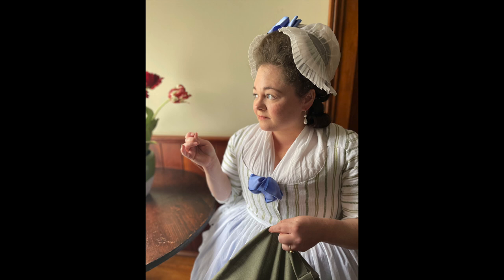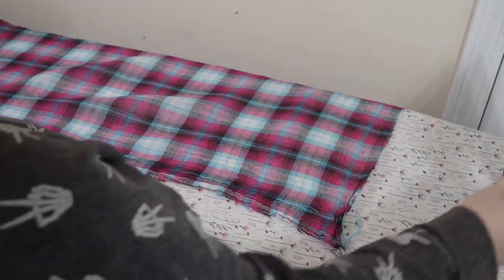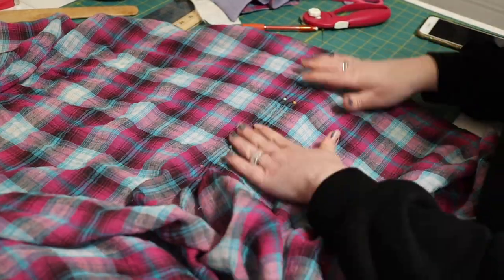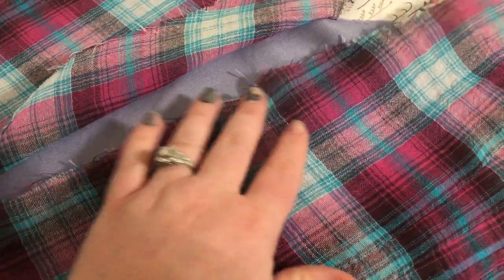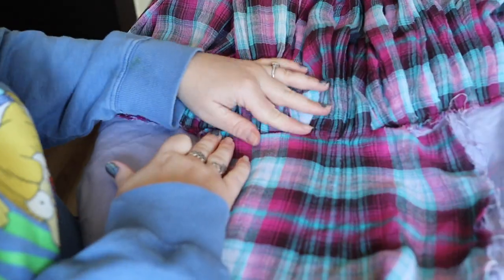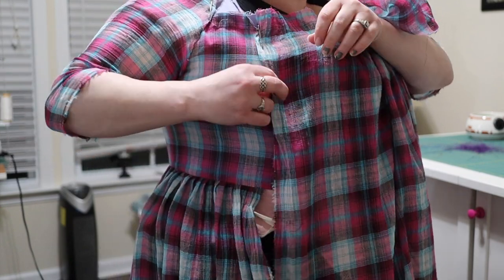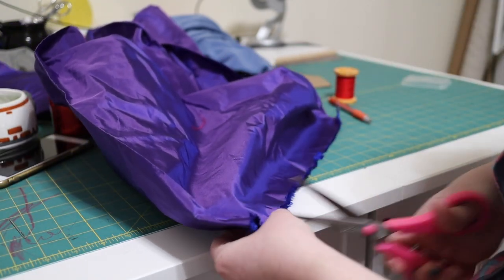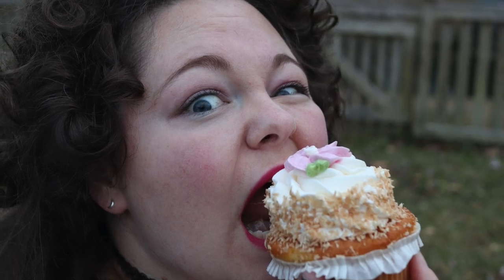Making a 1790s Chemise a la Reine for my birthday... but 1990s style! | Chemise a la Grunge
January birthdays are hard because everyone is usually all partied out after the holidays, but this year I was determined to throw a big 1990s themed bash! Enter: Plague, round 3. With my party cancelled I nearly called it quits on my dress, but then decided it would be better to just go full steam ahead anyway. Join me as I make a variation on a chemise a la reine (a la Grunge? a la Birthday? a la Barbie?) dress using both modern and historical techniques.

The OG Chemise a la Grunge was made by my January birthday buddy, Noelle of Costuming Drama

Fuel my coffee addiction?